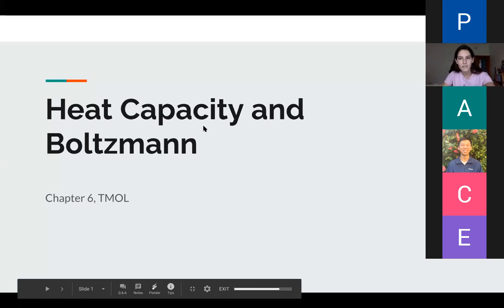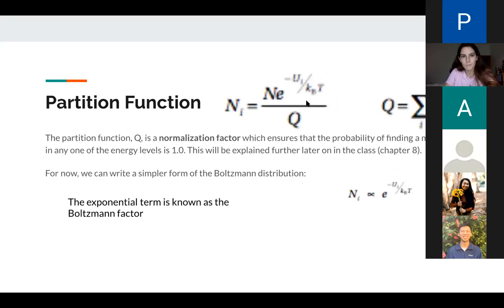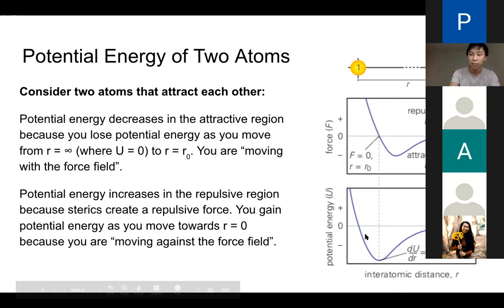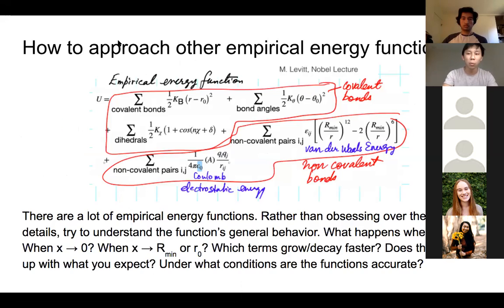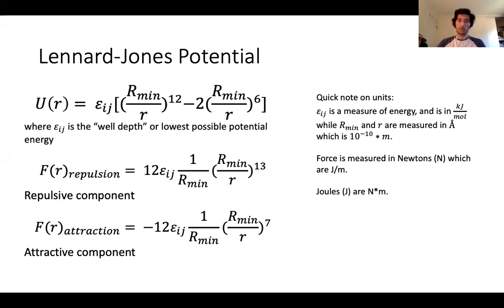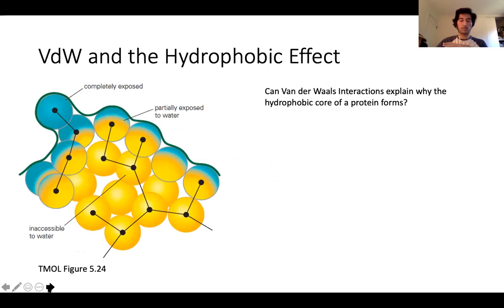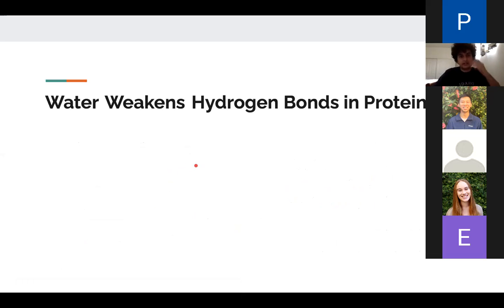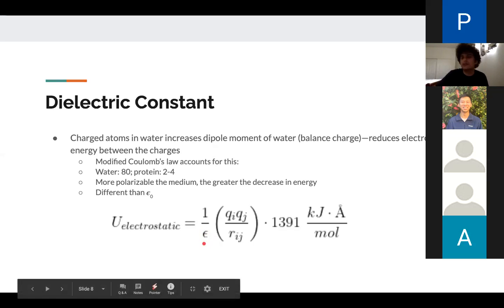MCB C100A Wednesday Concept Session September 30, 2020